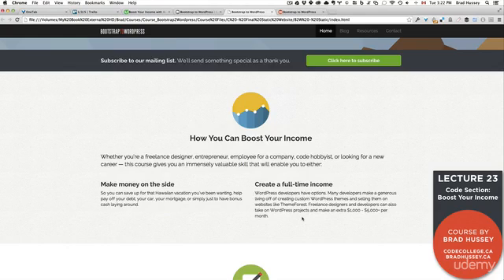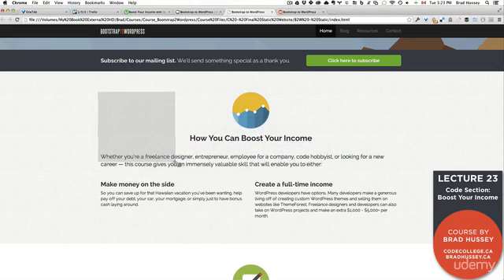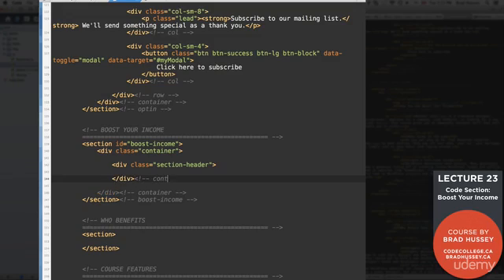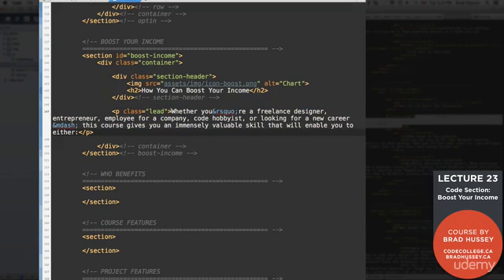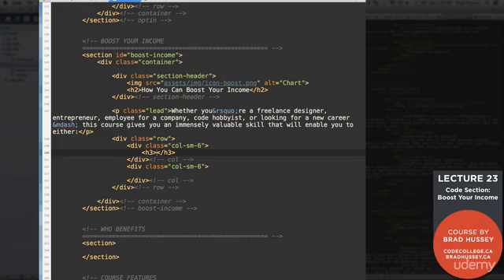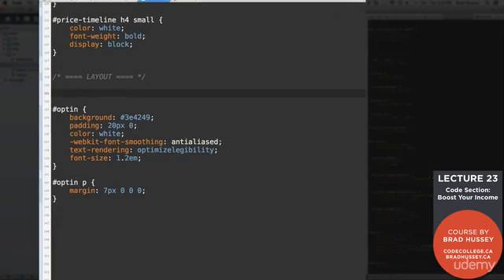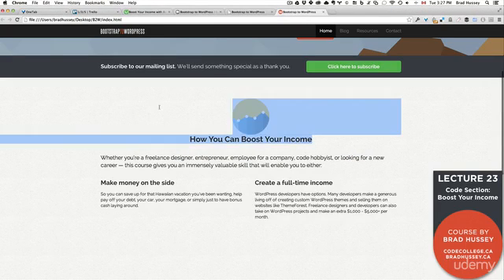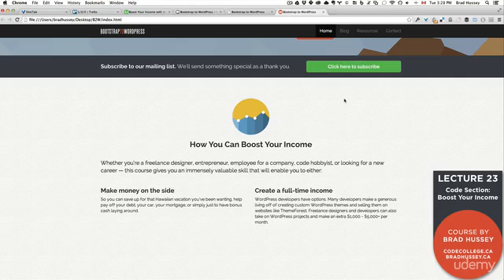Code the Boost Your Income Section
Learn to Code the Boost Your Income Section